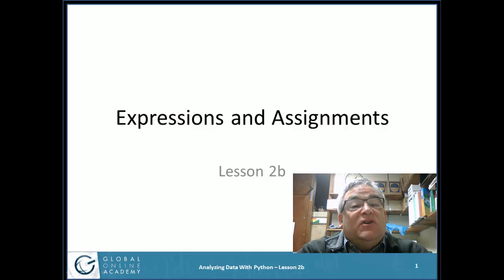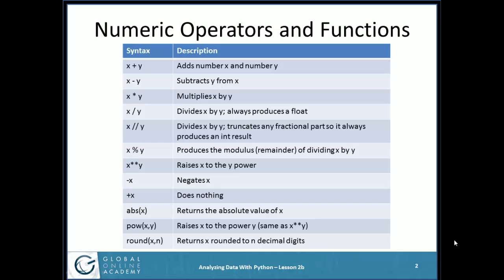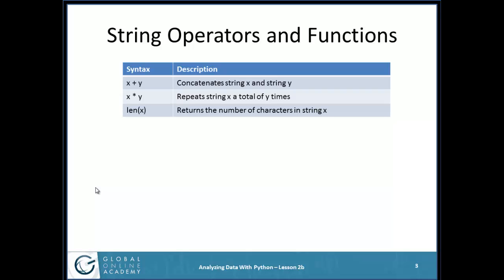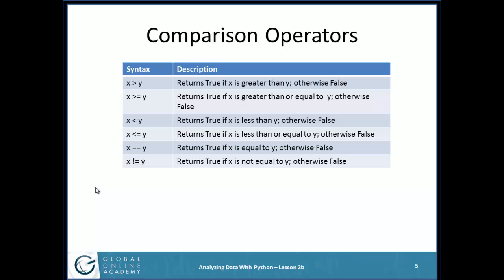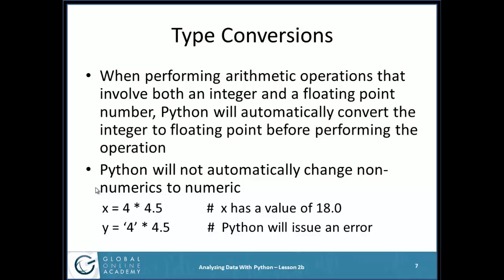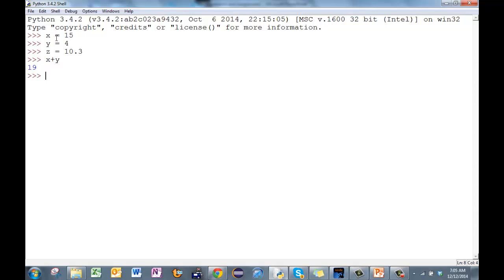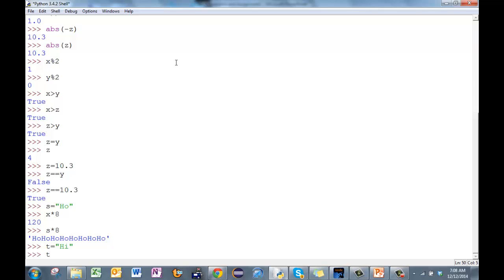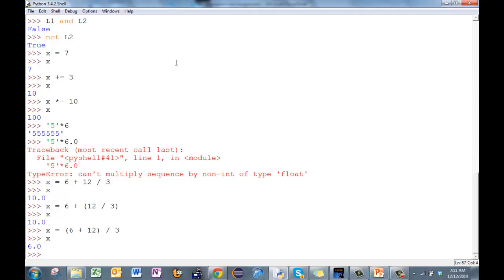GOA Python Lesson 2b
GOA Python Lesson 2b - Expressions and Assignments